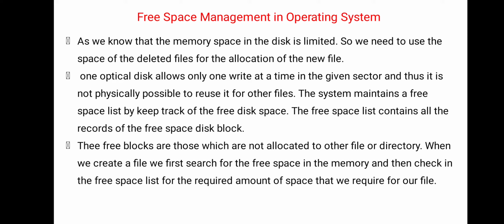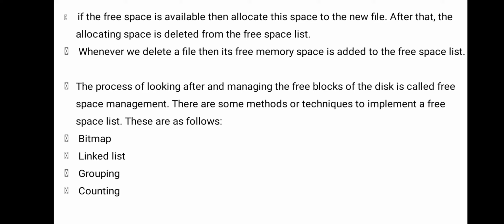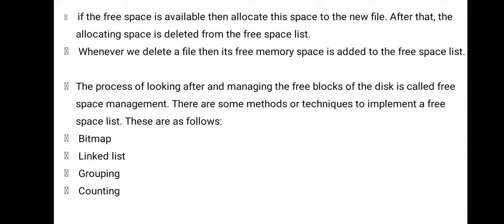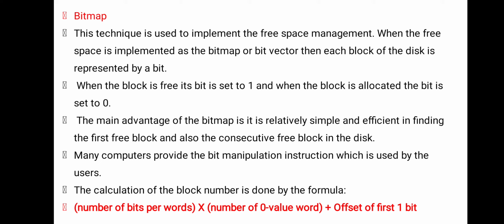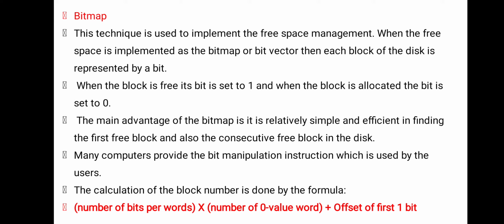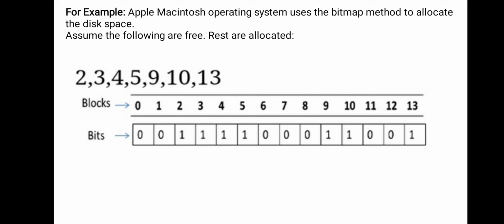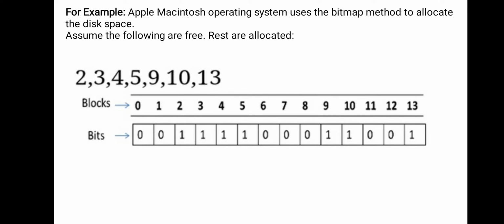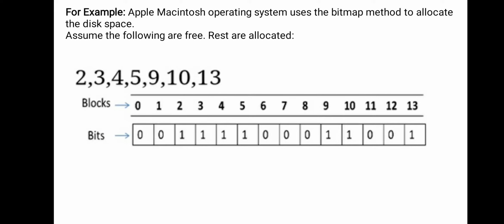OS/Free space Management/BitMap